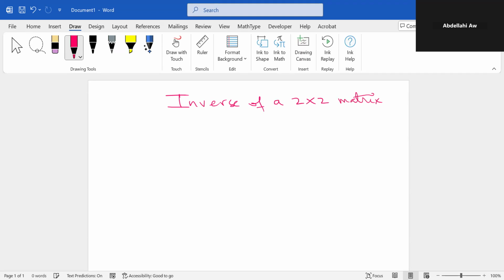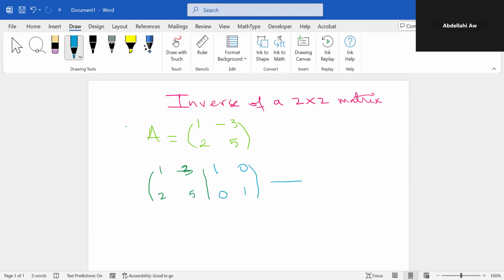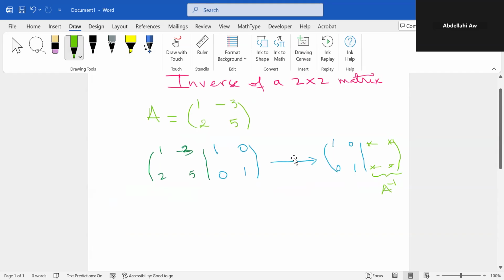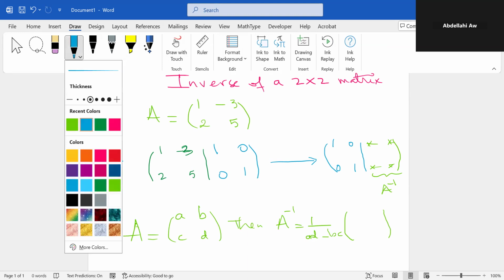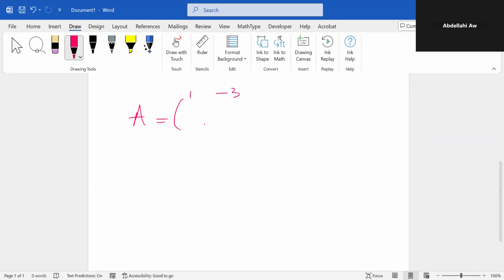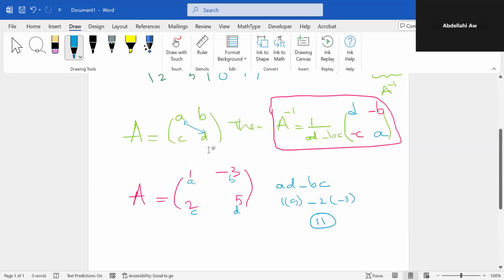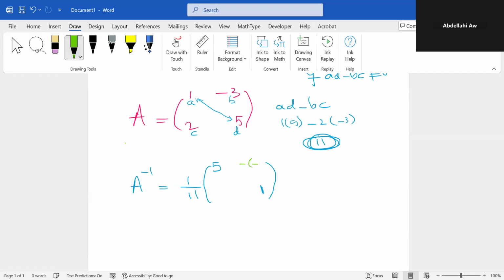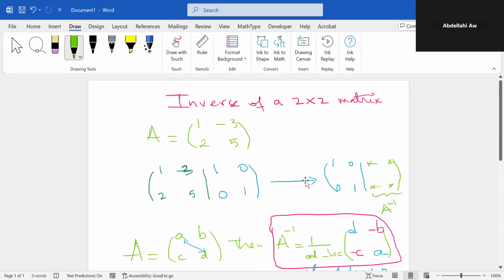Inverse of a 2x2 matrix